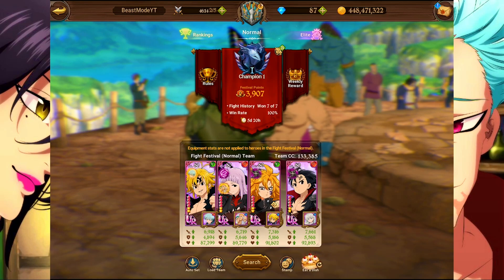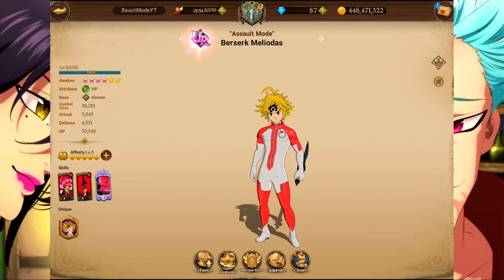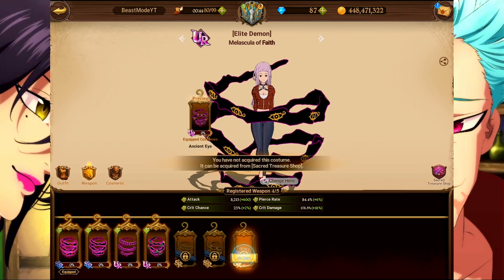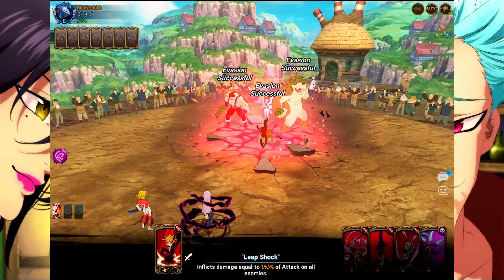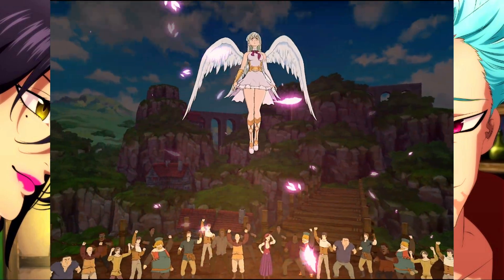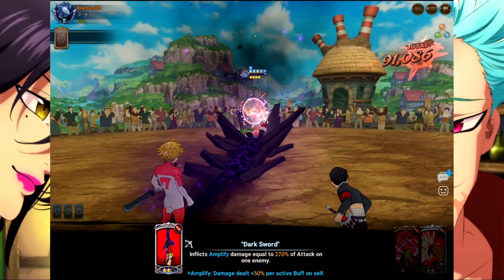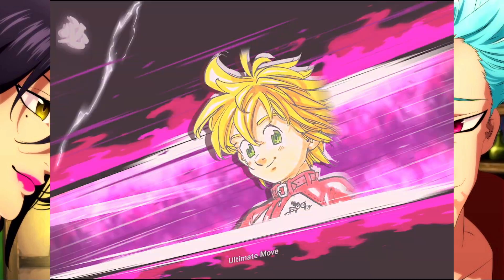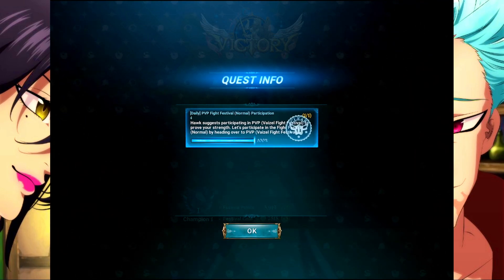F2P ASSAULT MODE MELIODAS TEAM WITHOUT BLUE DROLE! | SEVEN DEADLY SINS GRAND CROSS